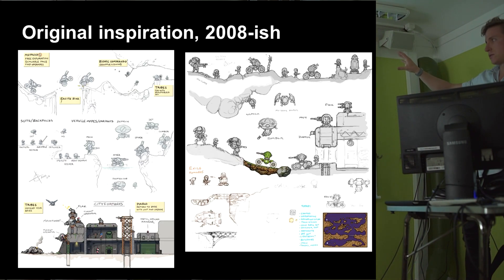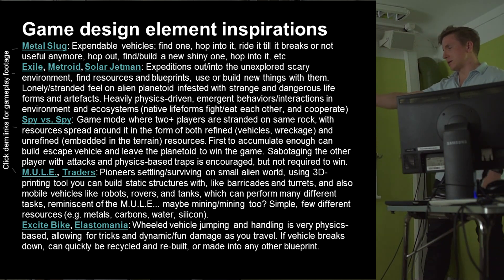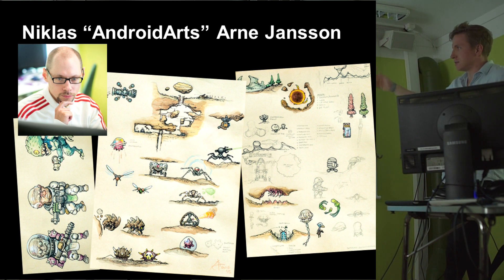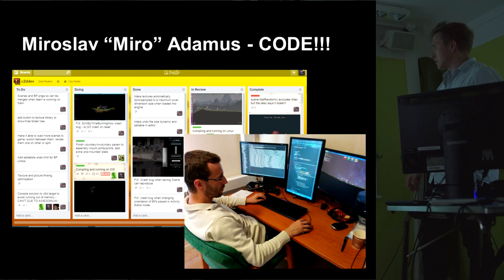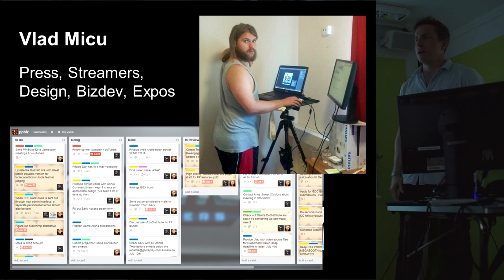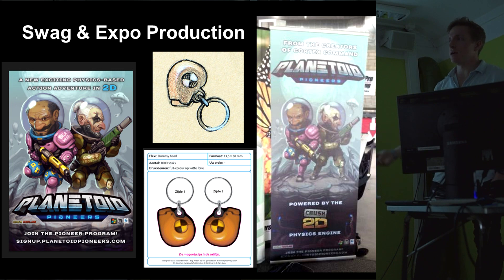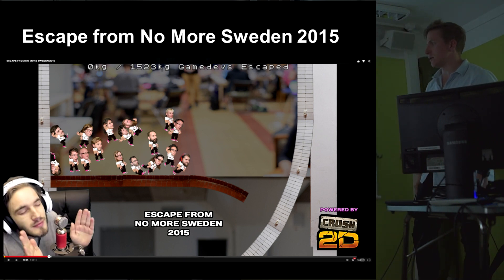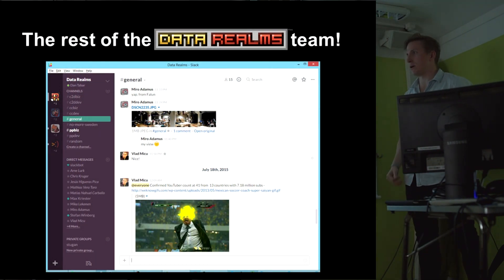Data Realms progress at Stugan 2015 on Planetoid Pioneers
The Data Realms team present at Stugan 2015 their half-way progress on their new physics-based action adventure Planetoid Pioneers.